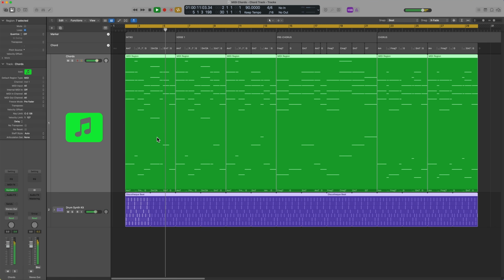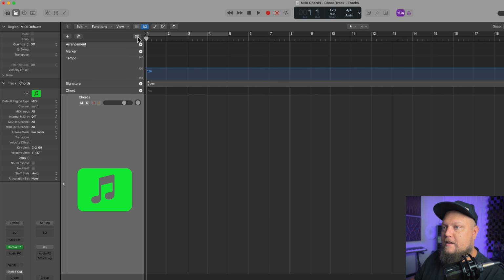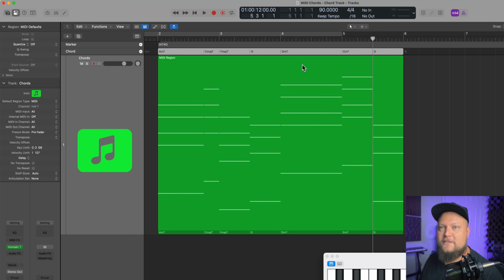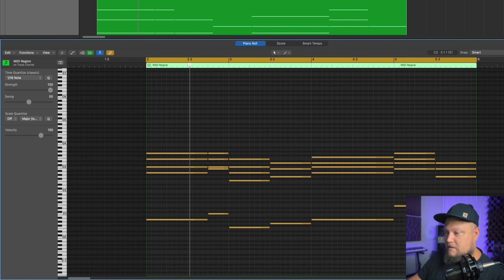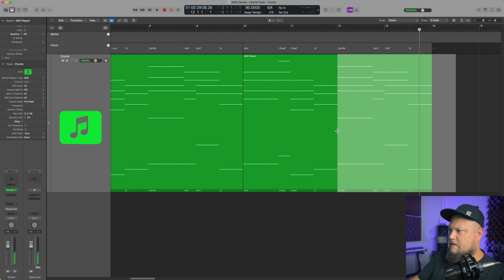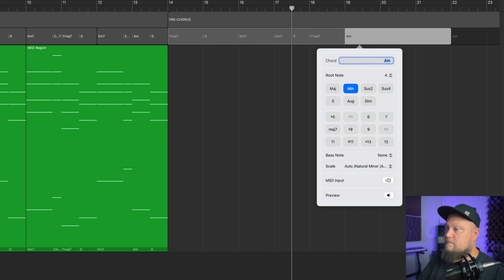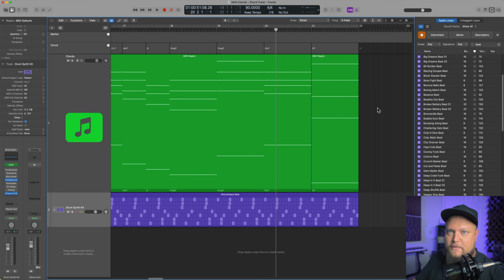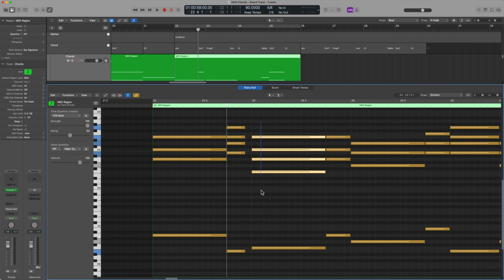You'll never need a MIDI chord pack again... (Logic Pro 11 Chord Track!)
In this video I demonstrate my new fastest way of building chord progressions in Logic Pro 11 using the drag and drop chord track feature. No MIDI controller required! Enjoy!

Chapters:
0:00 Overview
2:16 Getting Started
4:19 Intro
12:34 Verse
15:04 Pre-chorus
19:26 Chorus
22:58 Wrap-Up